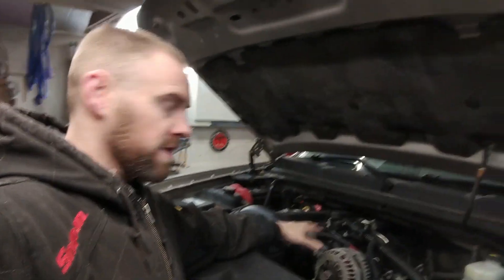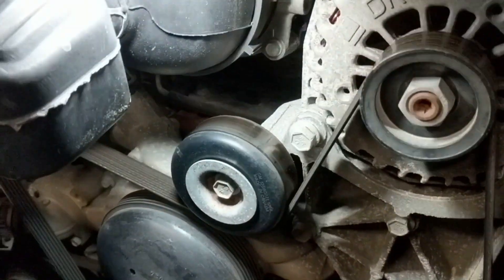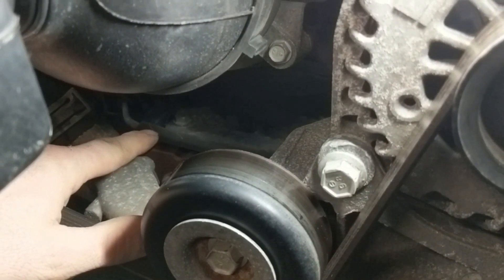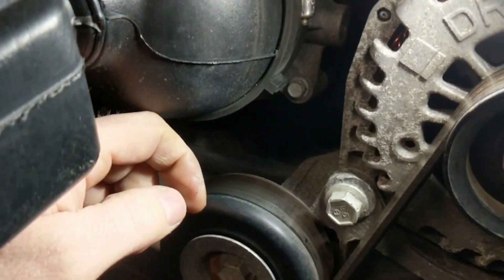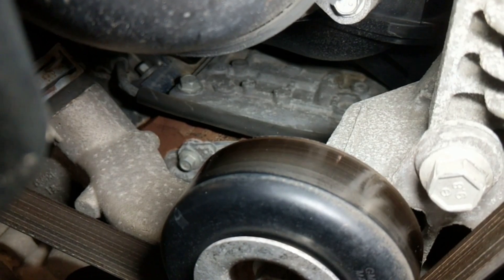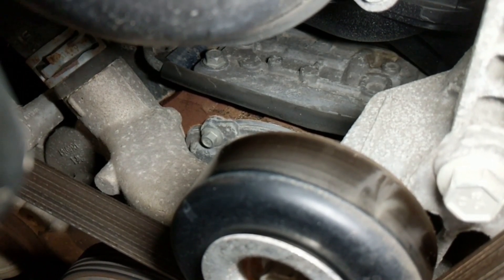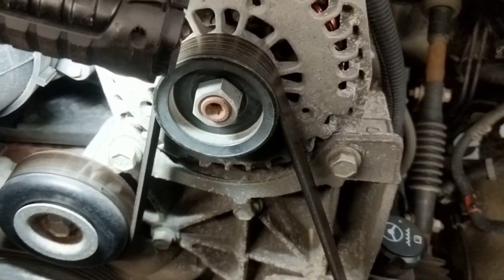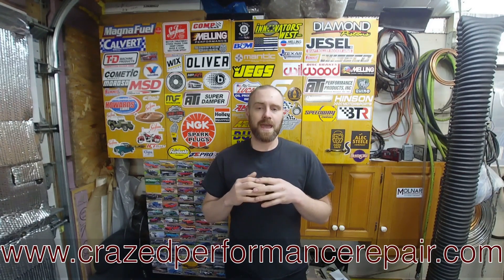Determine GM v8 Block Type, Why it's Important.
Why is your block type important with AFM/DOD GM engines? How do you Easily Identify what block you have?

Automotive technician